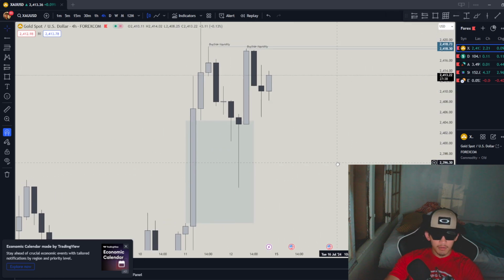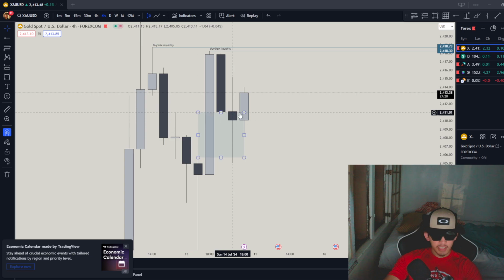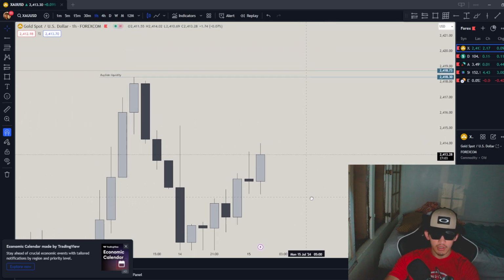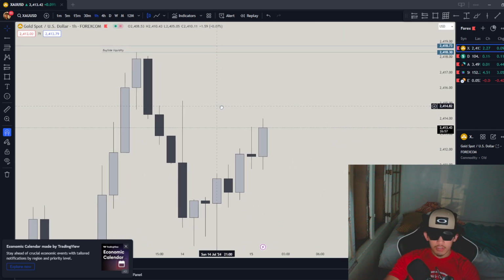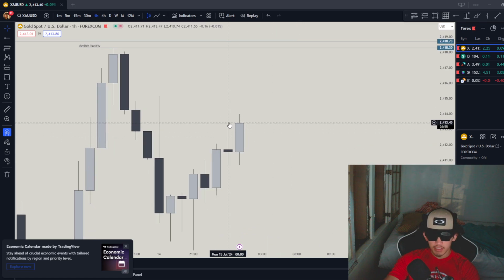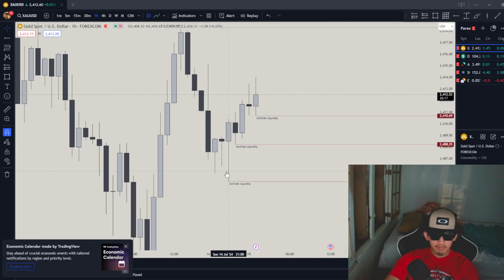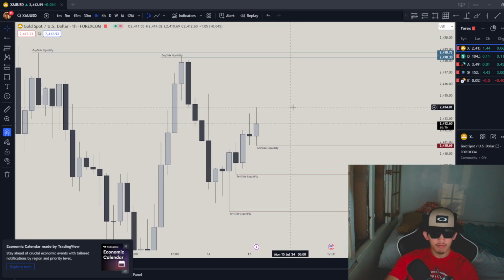7/15/2024 Daily Bias (London)